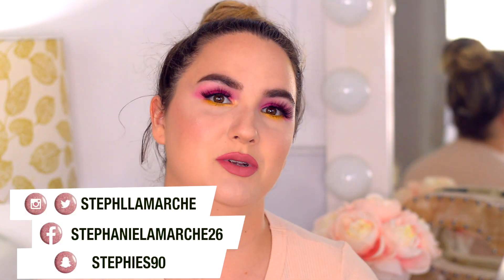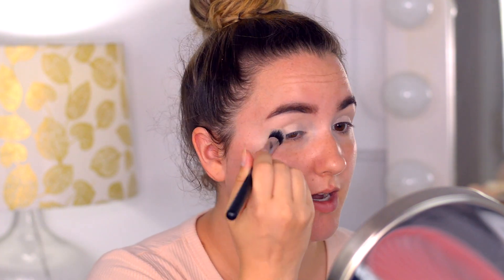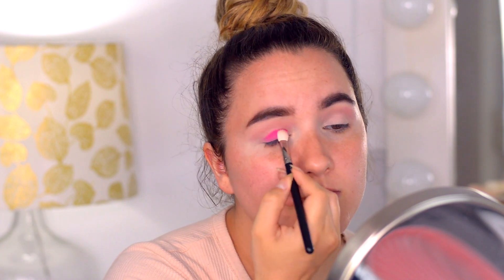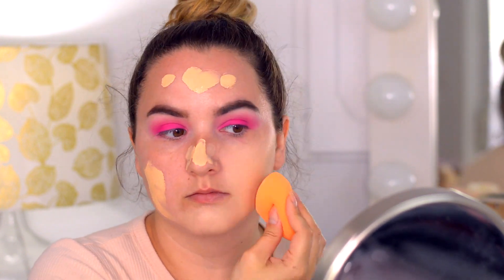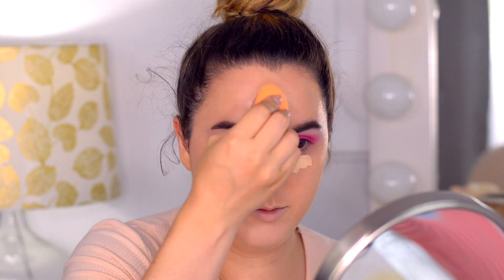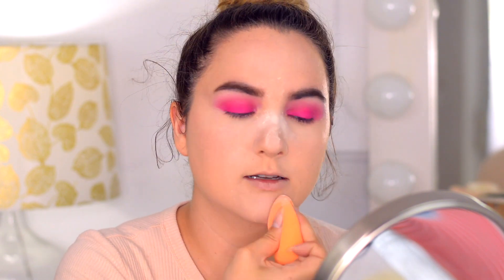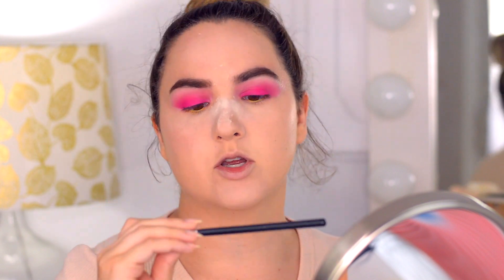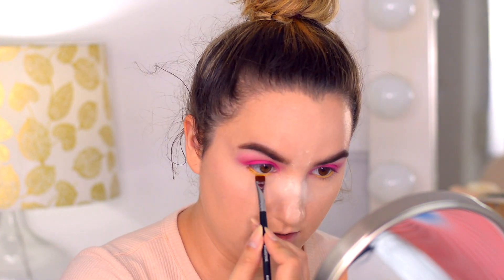Hot Pink Makeup Look | Riviera Palette ABH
I'm finally back !!! This week I just wanted to play with some fun and bright color from this Riviera Palette !

-L'oreal Brow Pencil
-Tarte Shape Tape in Fair & Light Neutral
-Riviera Palette by Anastasia Beverly Hills
-Artist Palette by Anastasia Beverly Hills
-No PoreBlem Primer by Touch In Sol
-10 H Wear Foundation by Sephora in Light
-Fit Me Loose Powder by Maybelline
-Fenty Beauty Bronzer in Shady Biz
-Becca Lightning Under Eyes Light to Medium
-Romantic Rose Blush by Milani
-I'm Lit Loose Highlighter by Wet'n Wild
-How Many Carat ? Highlighter by Fenty Beauty
-Gossip Girl Liquid Lipstick by Huda Beauty